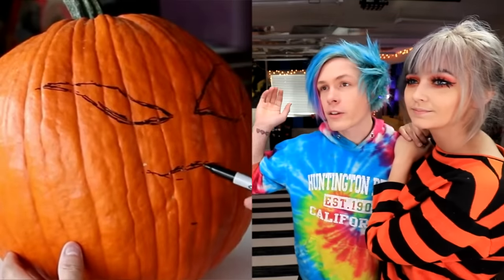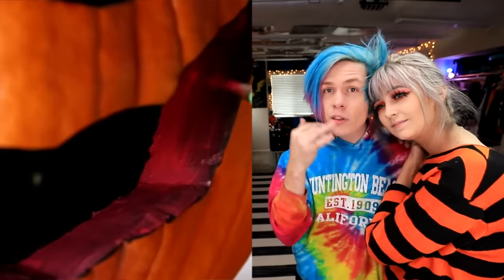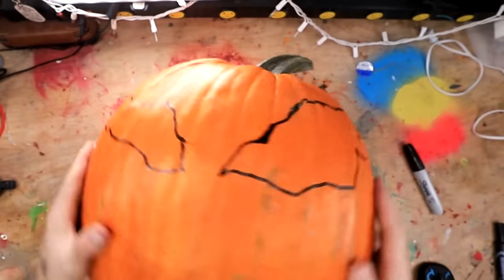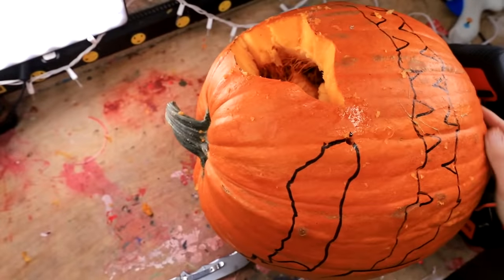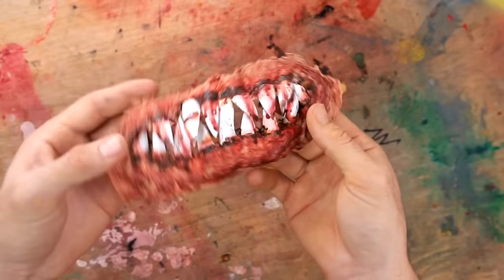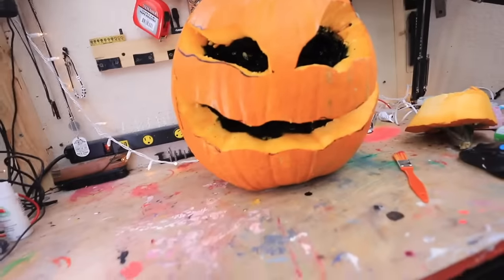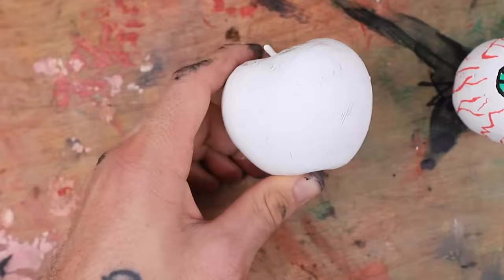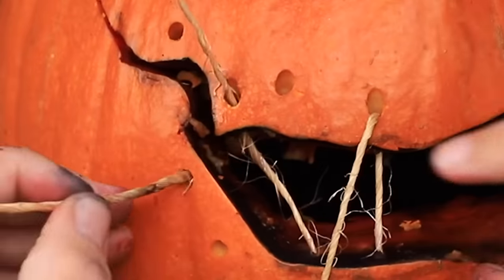Trying TO CARVE A SIMPLE AND SCARY HALLOWEEN PUMPKIN FACE BY BOBBY DUKE ARTS!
I try Bobby Duke Arts tutorial on how to make a simple and HALLOWEEN scary pumpkin face!